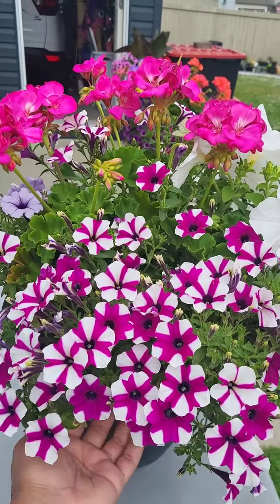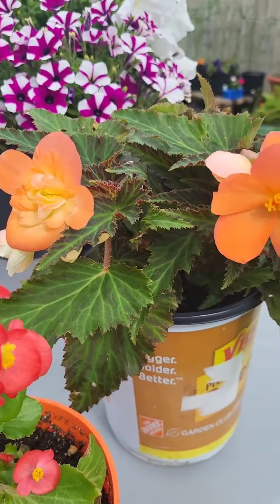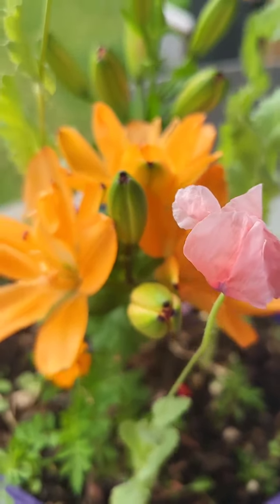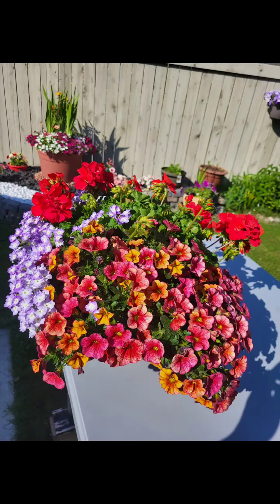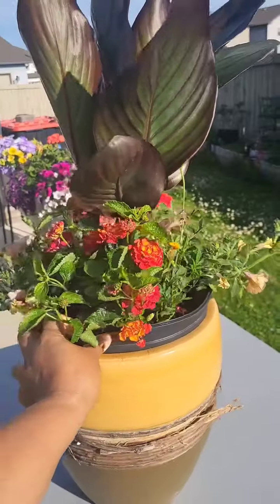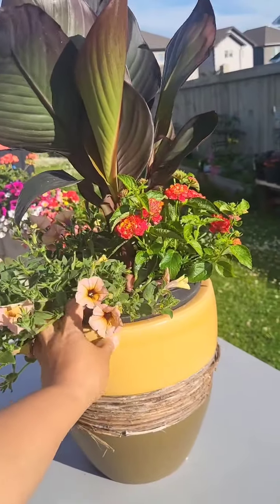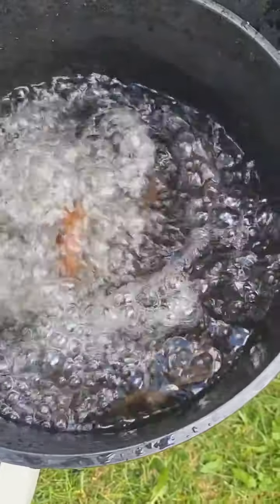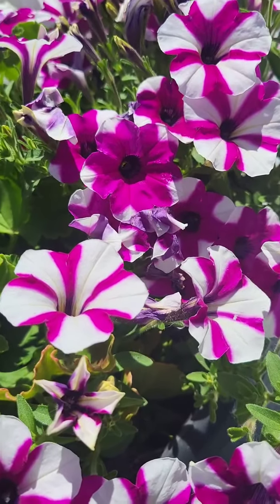Beautiful Flowers - Secret to Constant Blooming